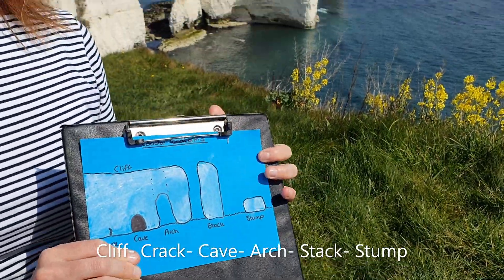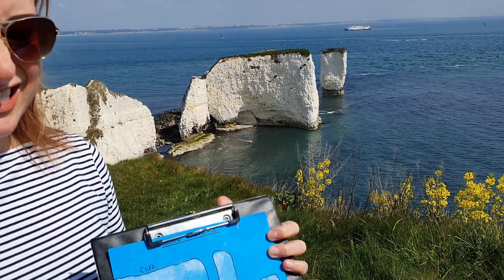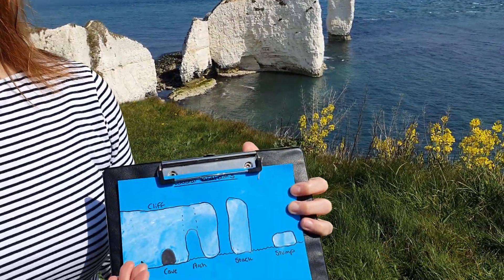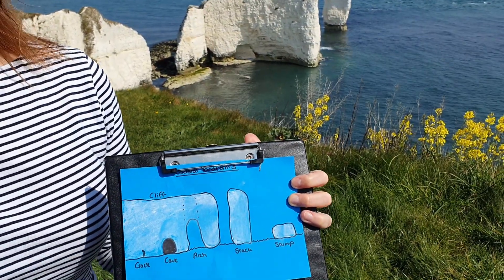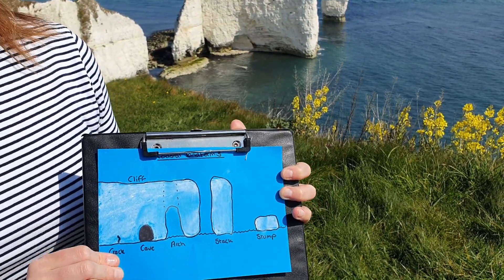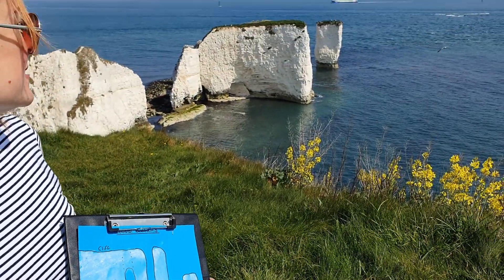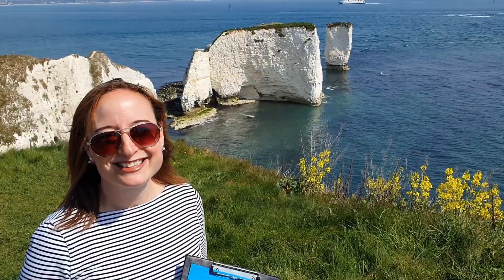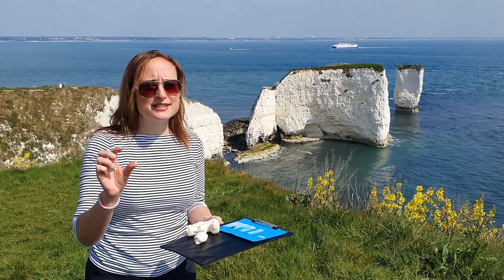Old Harry's rocks, Dorset, Formation of cliff, crack, cave, arch, stack, stump Geographical landform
Educational teaching resource on the formation of geographical landform formation. Set in Dorset, the video explains how the chalk headland at the Foreland erodes over time into a stump. There are suggested activities to embed the teaching.